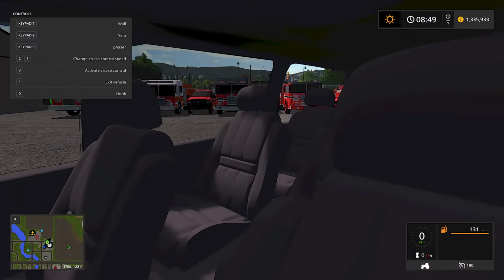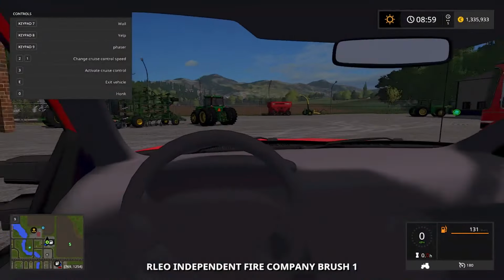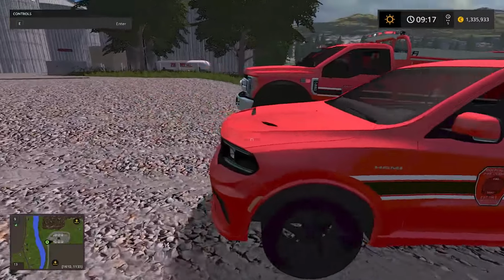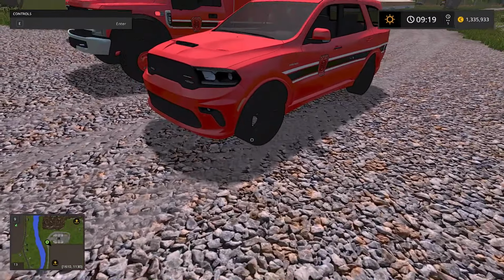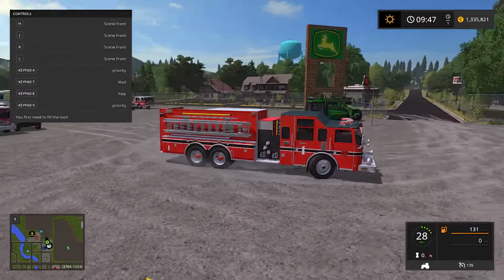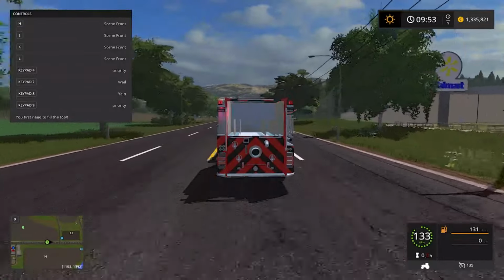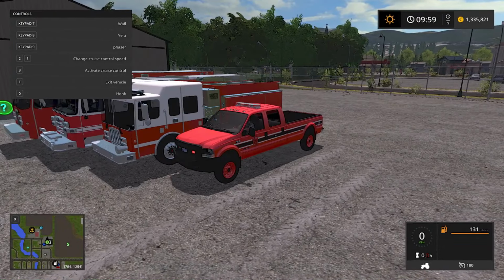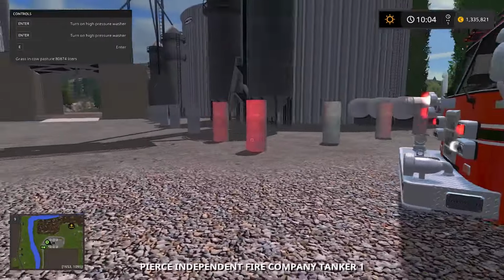FS17 Mod Spotlight - Independent Fire Company!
Check Out PJs Here:  @catzpajamazz4526
Check Out JT Here:  @joshbethards176

Mods:
► IFC: TLO Discord

Computer Specs:
► CPU: Intel i9-12900k
► Motherboard: MSI Z-690 A Pro
► Memory: 2x 32GB Vengence DDR5
► Video Card: MSI RTX 4070ti